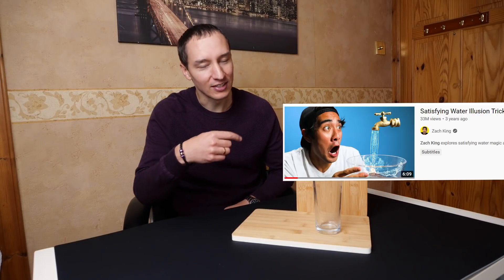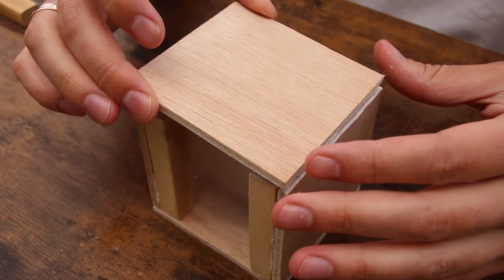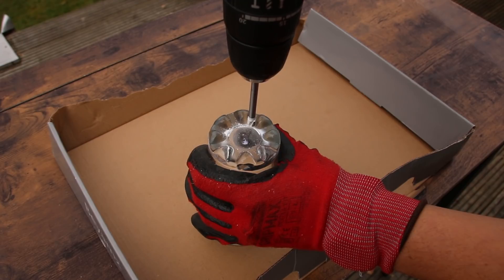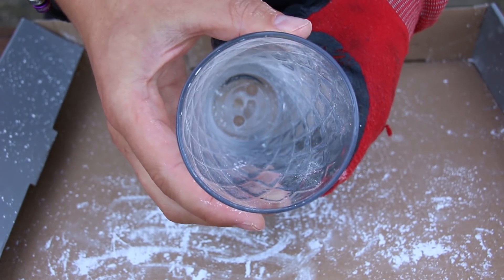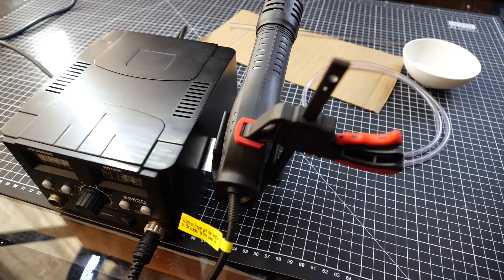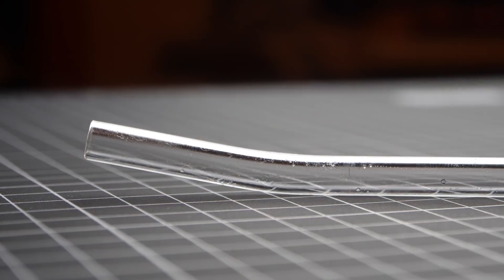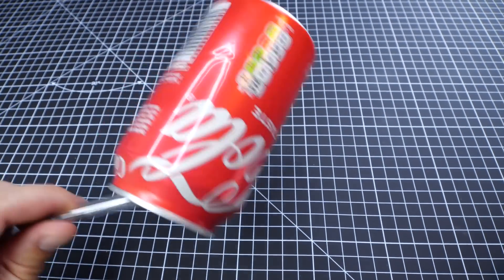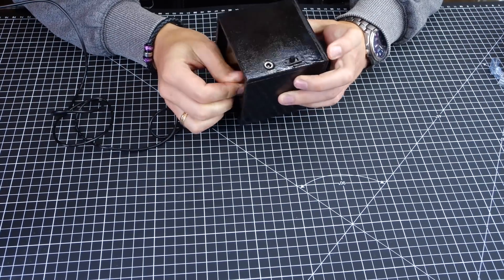Making a Floating Can Illusion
This is my favorite kind of a project: using simple components and ideas to produce something spectacular! A DC water pump, an acrylic tube and some glue is basically all you need to make a can of Coke fly!